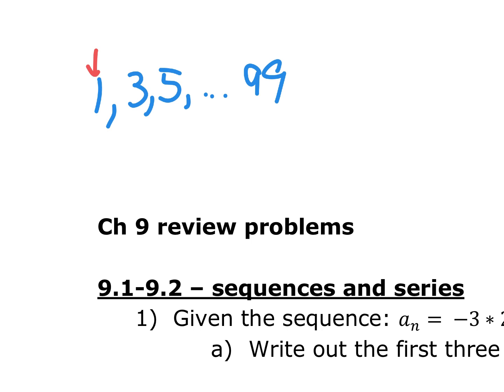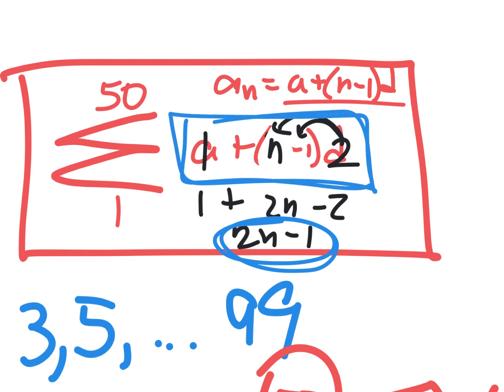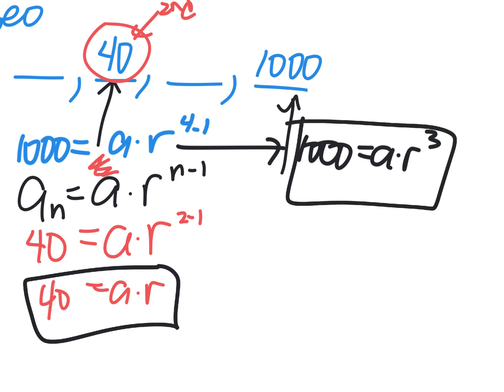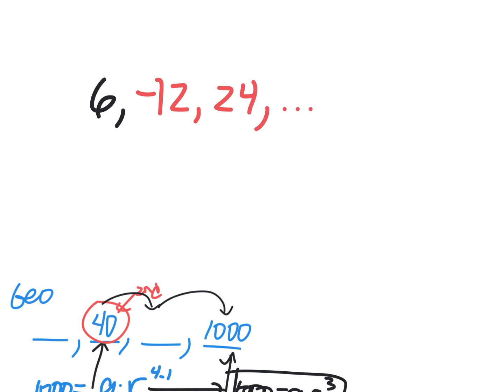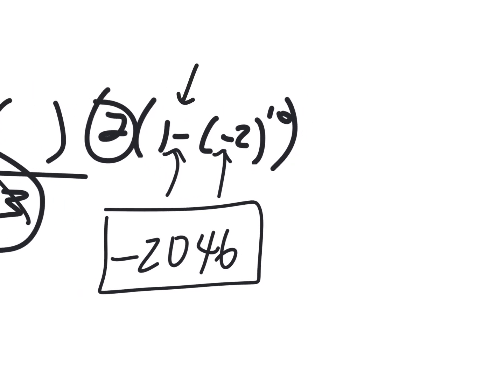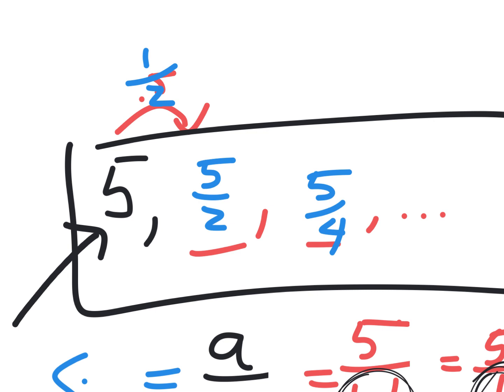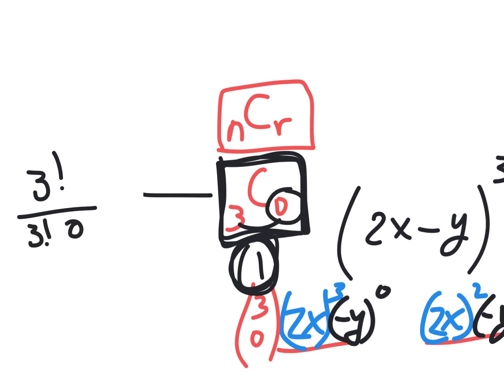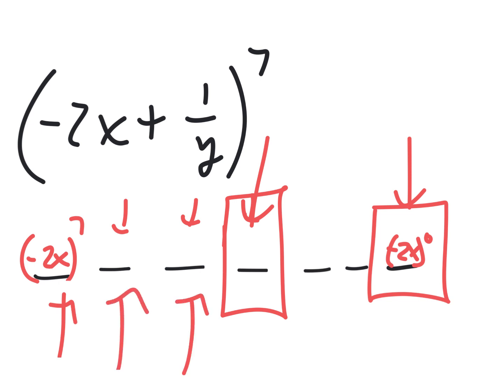ch_9_review_problems for the test on ch 9 sequence series and bi expansion feb 6